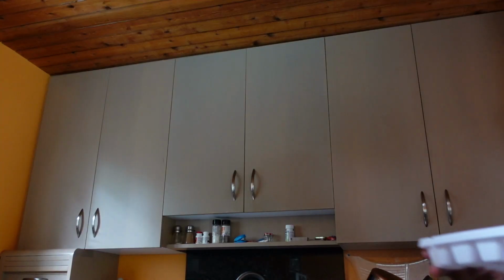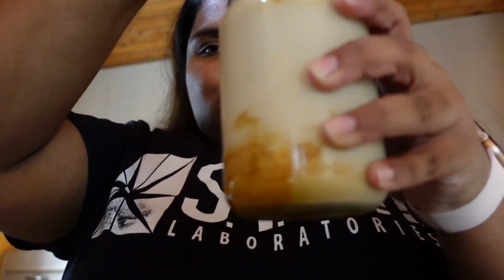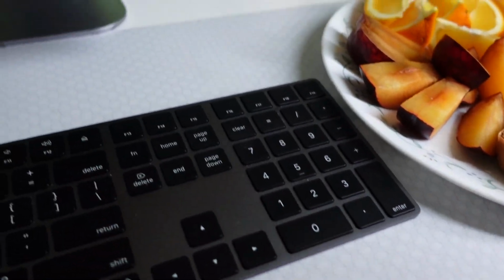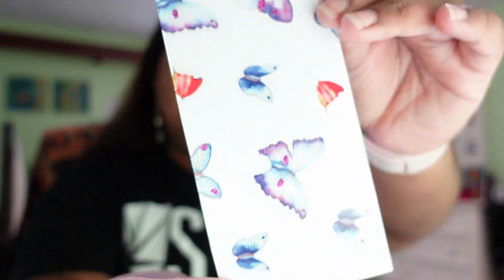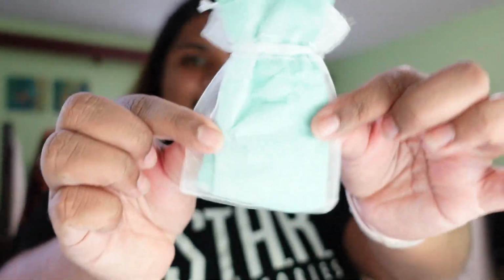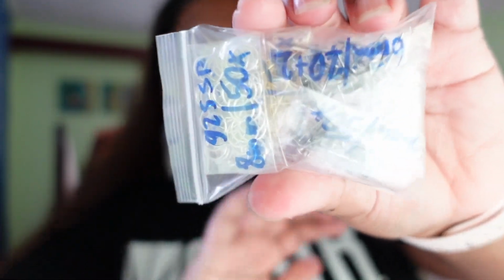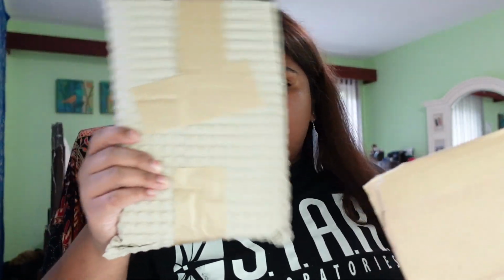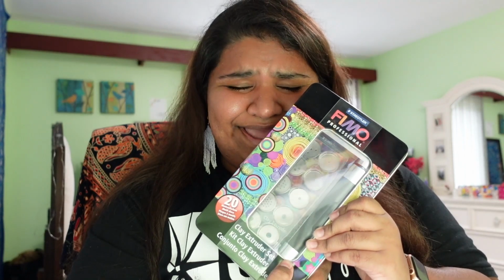my first day of school as an epidemiology grad student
Follow along a typical (pandemic) day in my life at the University of Alberta, as a grad student.

If you’re new to the channel: Welcome! I’m Danika and I'm a graduate student at the University of Alberta completing my MSc in Epidemiology.